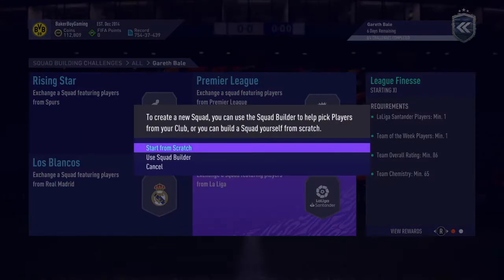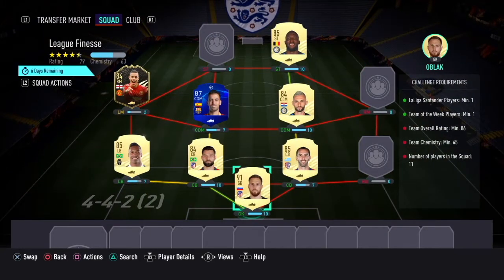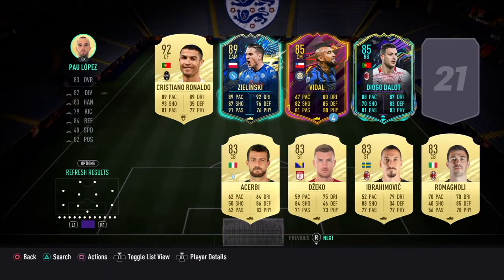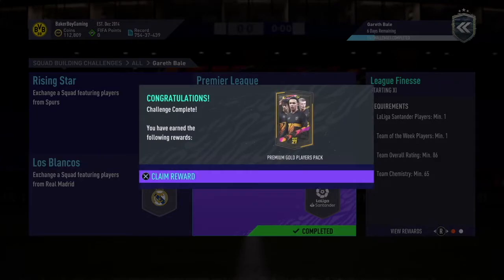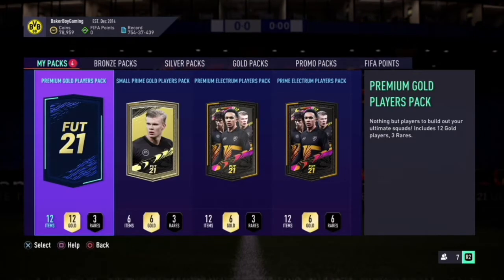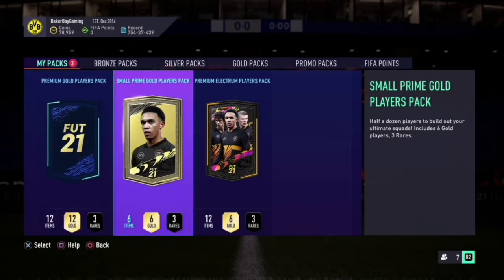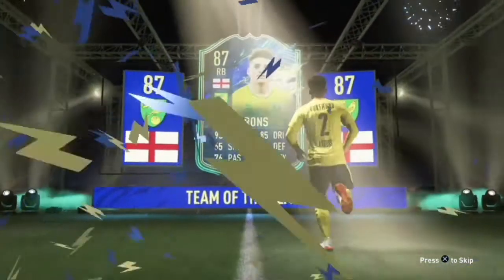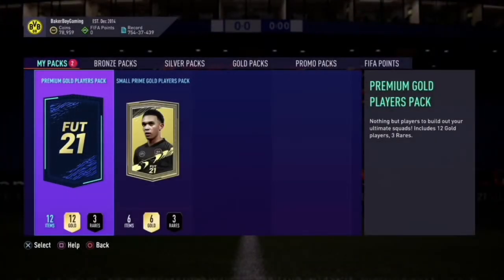GARETH BALE FLASHBACK SBC COMPLETED - TOTS PACKED IN REWARDS!!!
In this video I do the bale flash sbc as soon as I can

also pack a TOTS in the packs who did I get.

PSN - xBakerBoy95